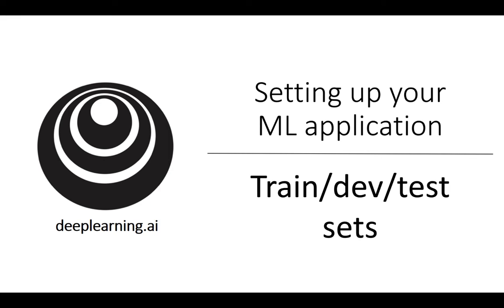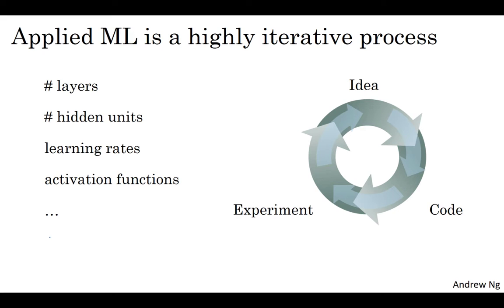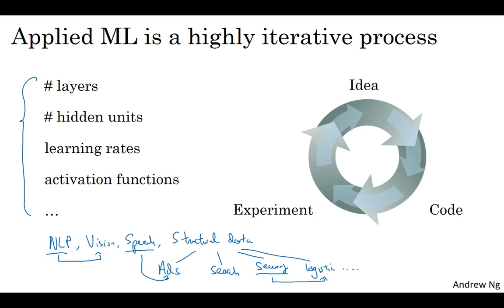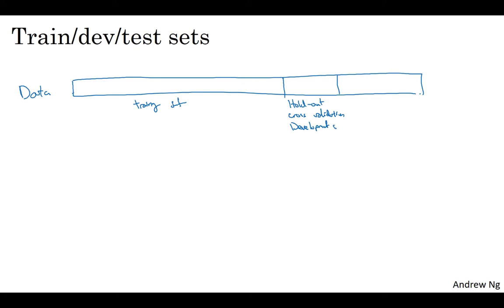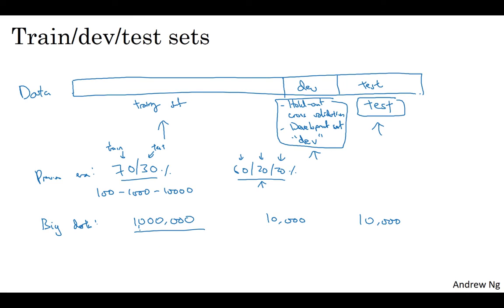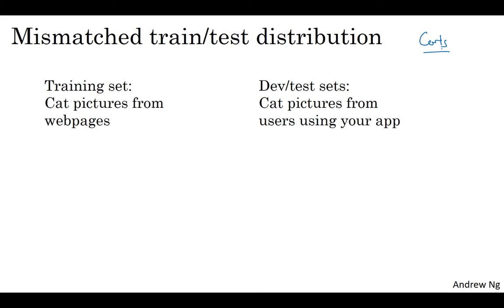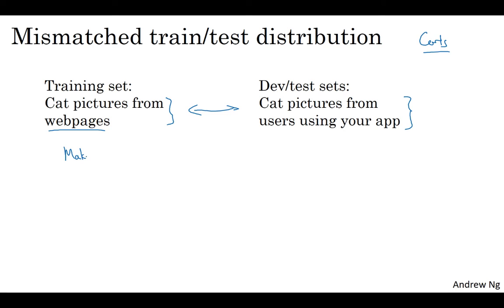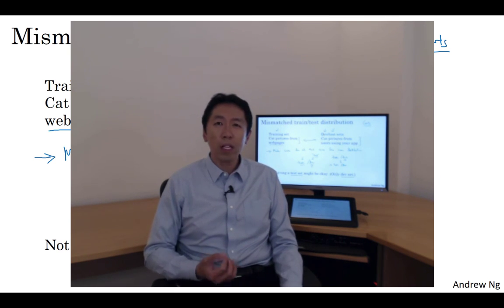Train/Dev/Test Sets (C2W1L01)